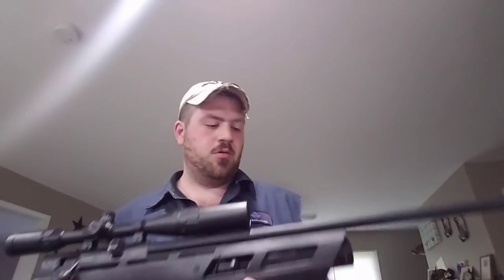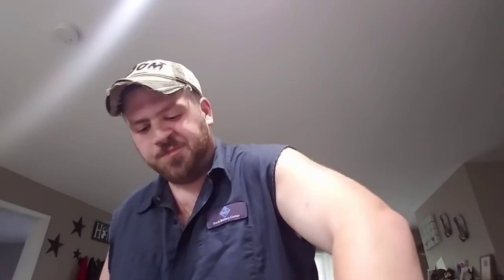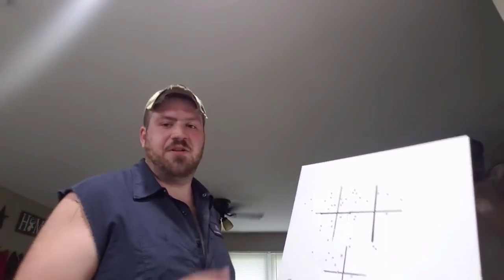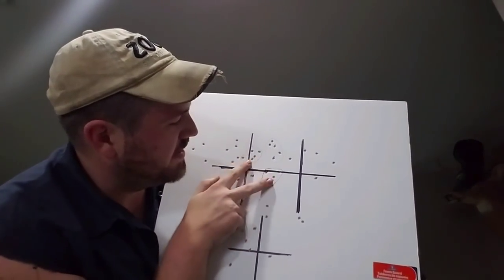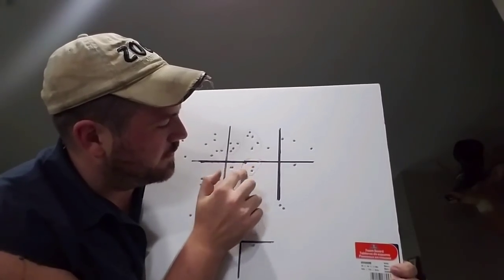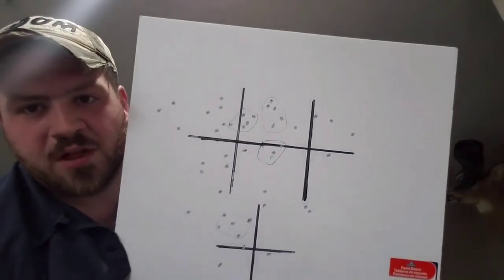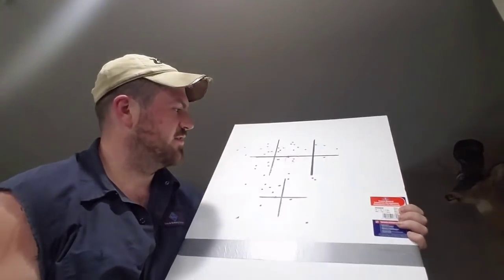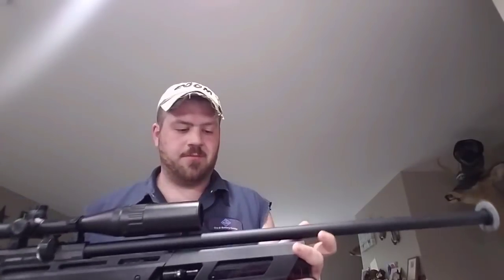Umarex Gauntlet .22 100yd "Factory Tuned" 1 MOA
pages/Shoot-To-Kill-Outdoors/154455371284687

Gamo Hunter 15.42gr .22cal